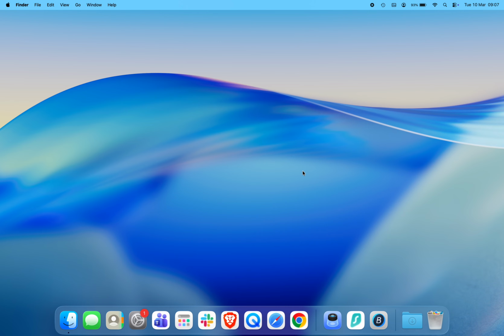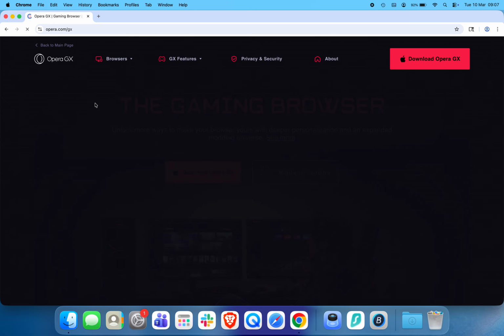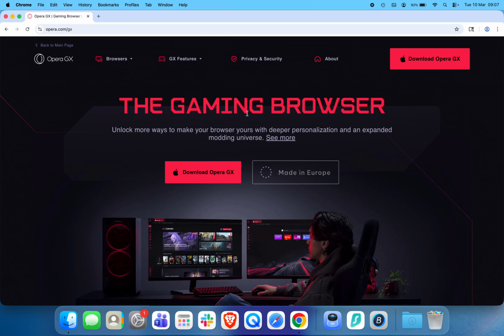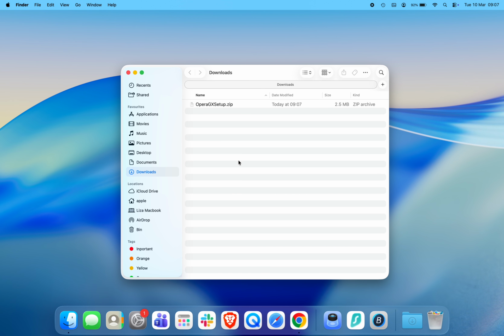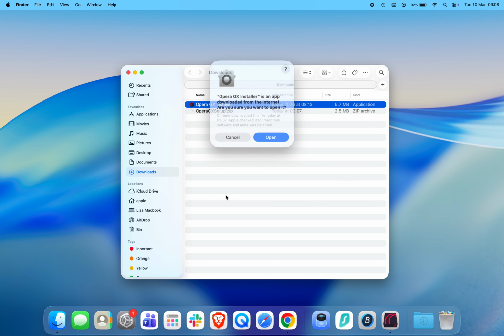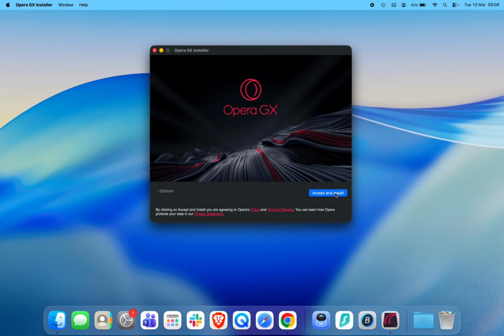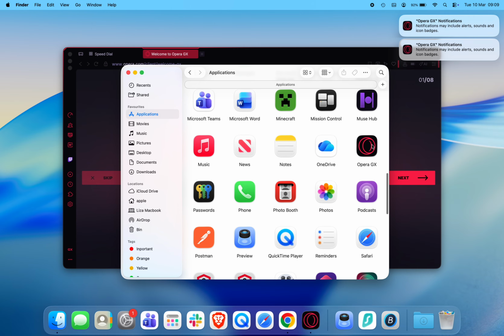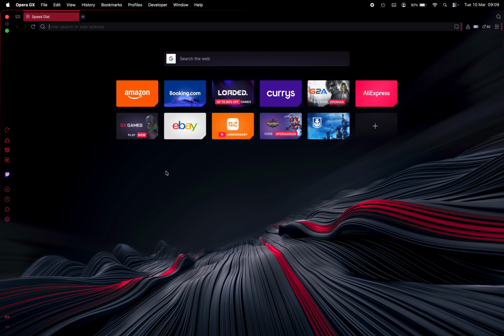How To Download Opera GX on MacBook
In this video, I’ll show you how to download and install Opera GX on your MacBook step-by-step.